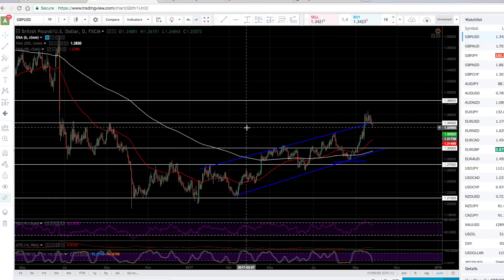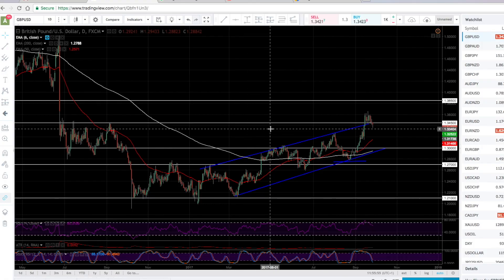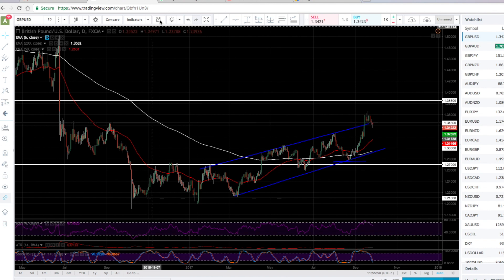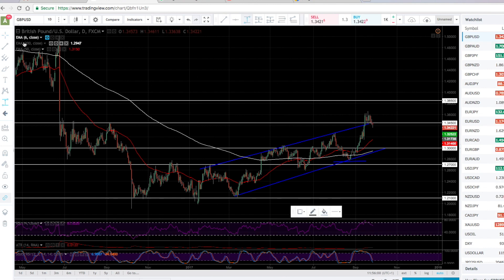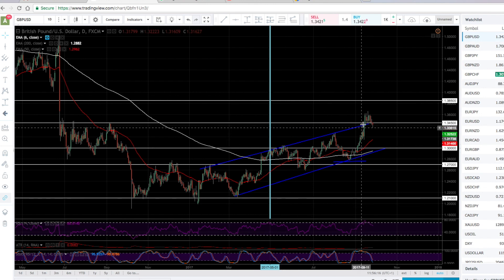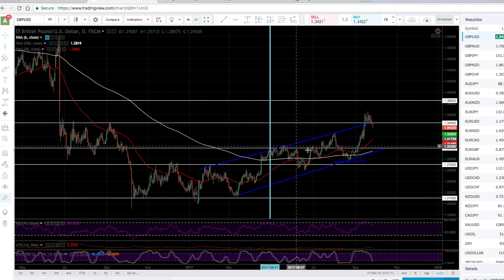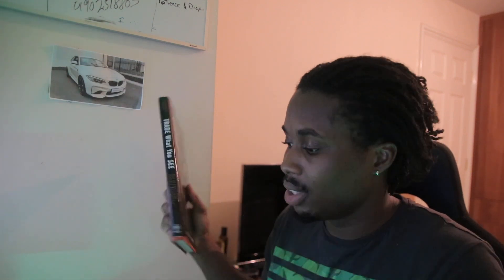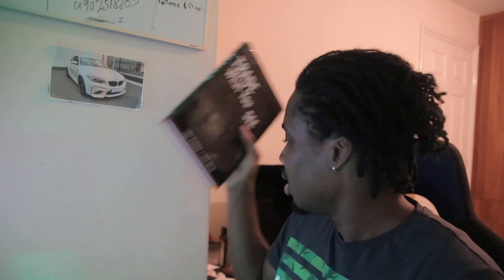60% Winning Forex Trading Strategy | Will it make me Money?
Trading is about finding what works for you and stick with it when its doing bad so when it starts to do good you can take advantage. This 60% winning rate/strike rate strategy might not look the best but it promising will just have to see what happens. As i said there is alot of ways to make money in the markets you just have to find what works for you. we will just have to see if it will make me money.

Trade What you See( BOOK )

p.s
( I DO NOT GET PAID FROM THESE BROKERS )

Social medias

YABOYELLIS ♔

MY GEAR TO FILM:

GOPRO HERO4 BLACK
CANON 760D / T6S
JOBY GOTILLAPOD
LENS SIGMA 17-50MM F2.8
RODE VIDEOMICPRO
RODE DEADCAT WINDSHIELD
ZOOM H1 HANDY RECORDER
RODE SMARTLAV+
CAMERA CAGE
CAMERA STABILISER